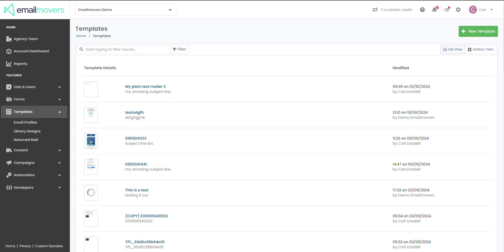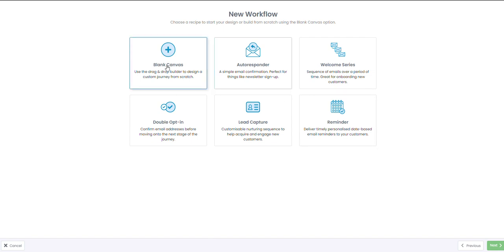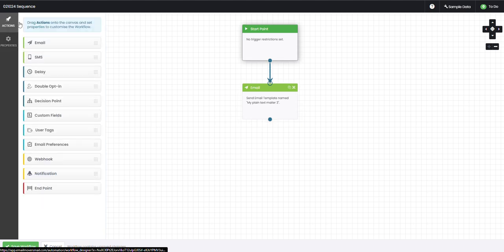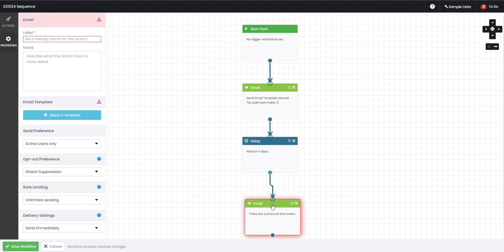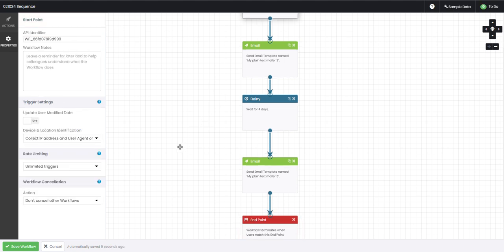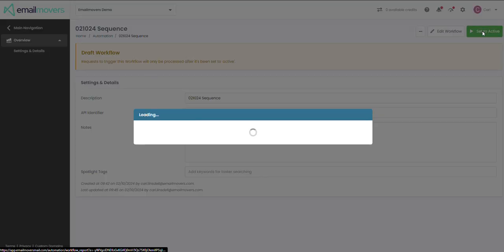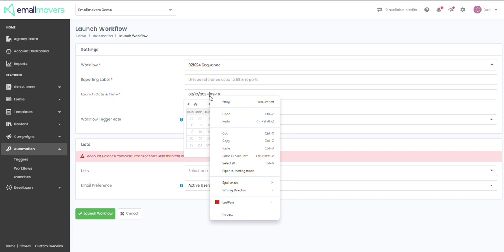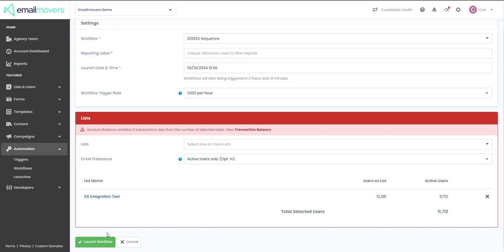Email Automation and Sequences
The video will explain how to set up email automation in the Deliverite platform, enabling you to send emails based on specific triggers or schedules. It will guide you through creating automated workflows, such as welcome emails or drip campaigns, to engage your audience consistently.